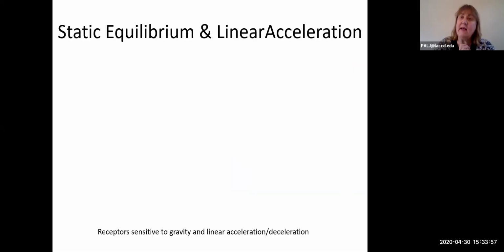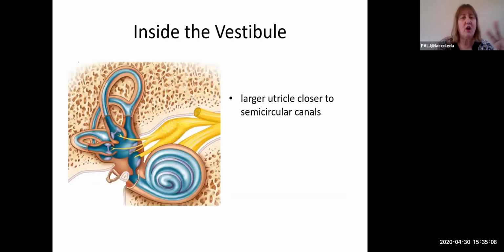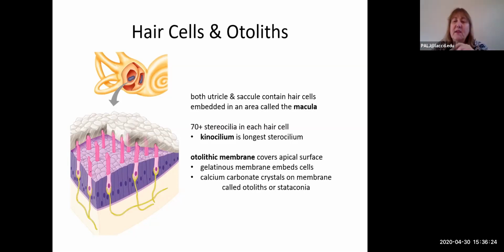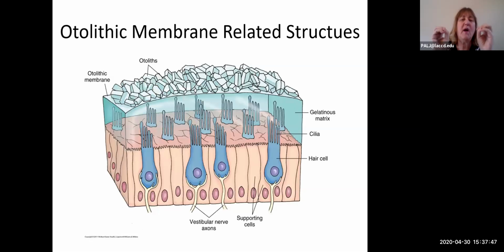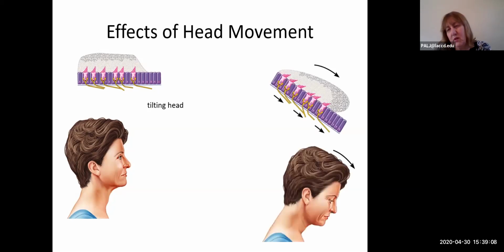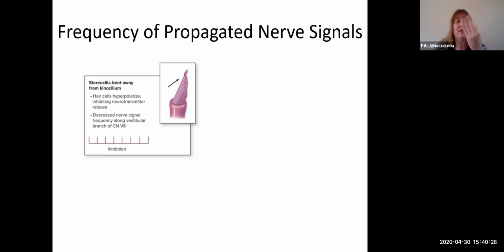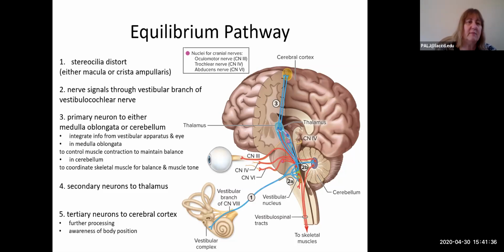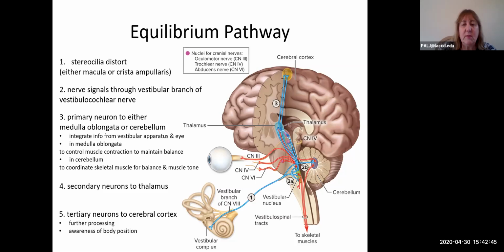SS 9 gravitational equilibrium & linear acceleration lecture (10 min)